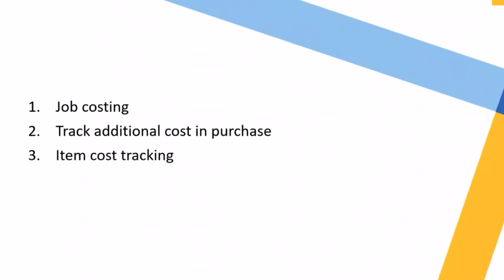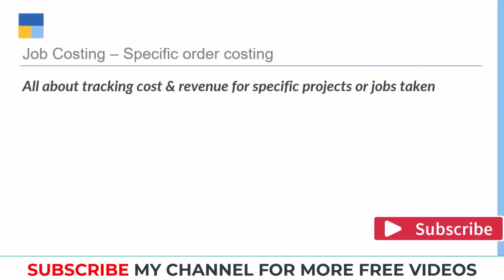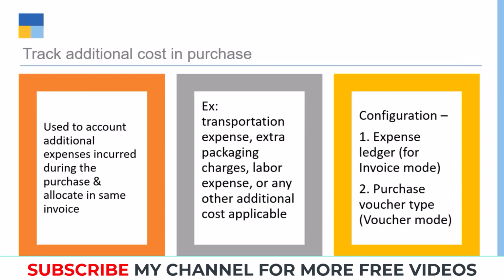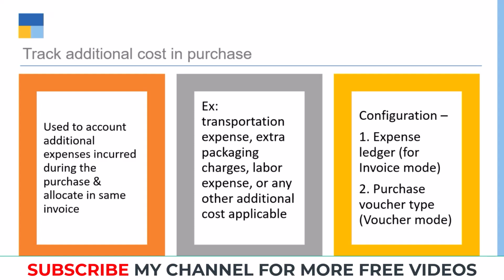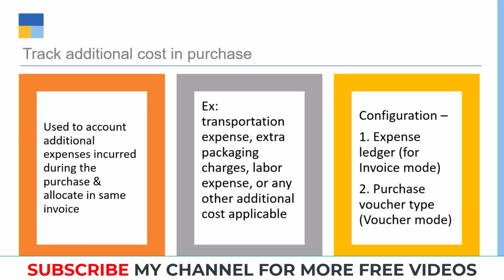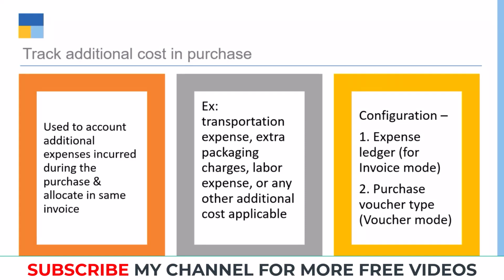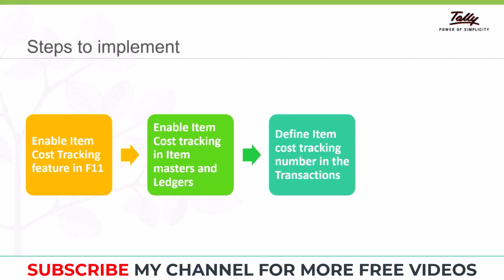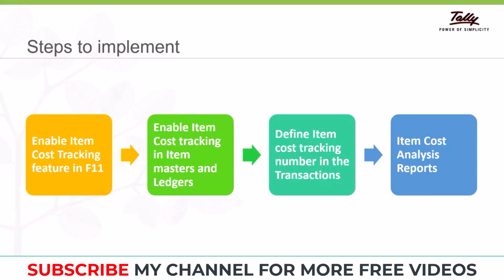JOB COSTING IN TALLY PRIME 3.0 - UPDATES!!!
Dear Friends,

Today we are going to discuses about how to Enable Job Costing in Tally Prime 3.0.